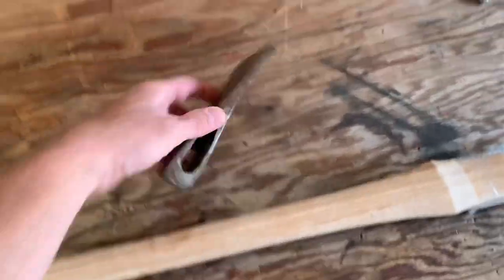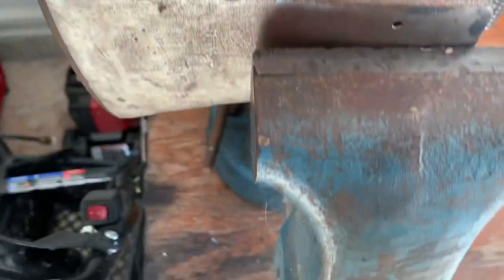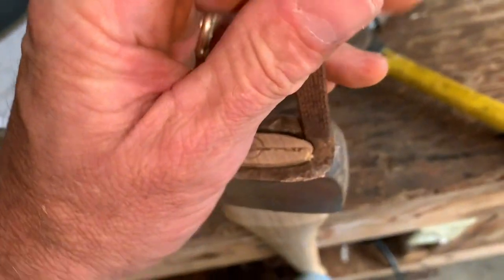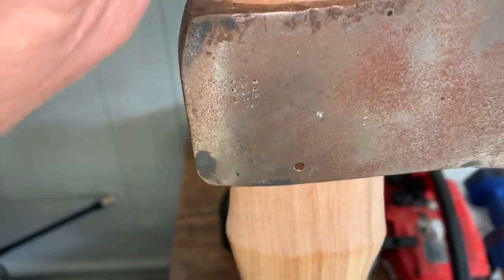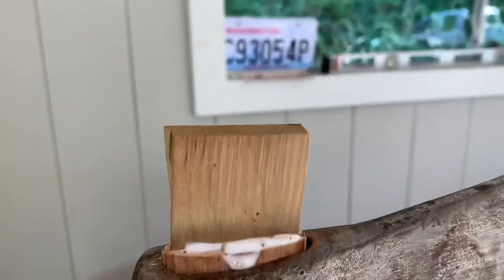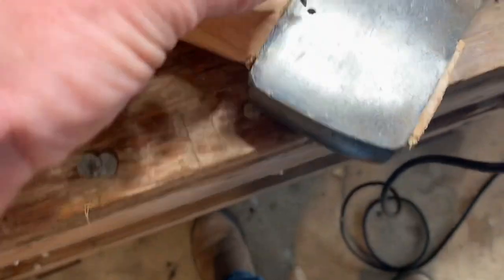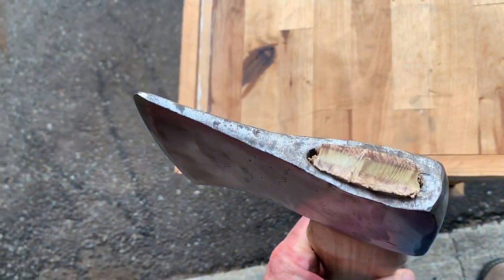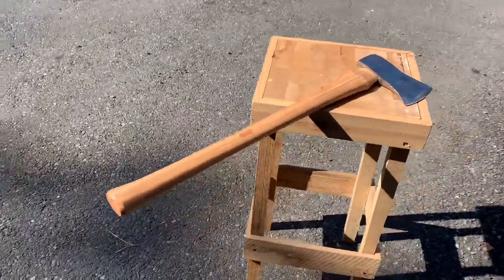DIY STIHL Axe Handle Replacement Tutorial Demonstration [Stihl Axe Handle]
How to replace the handle on your Stihl splitting maul. This has been probably the best splitting maul I have ever owned. Well worth the money that I spent on it. It's the Cadillac for a well seasoned wood chopper. The place I purchased it from guaranteed a handle replacement for life. They made good on their word of replacement. I walked in and reminded them of their lifetime handle replacement and with no questions asked they handed me a new one. Wow. I was pleasantly surprised. Went home and put the new one on. This video shows the step by step process on how I did it. I'm no expert but I was able to figure it out. Back in business!

Get you a still hat at this paid amazon